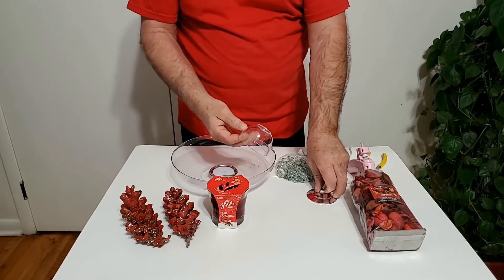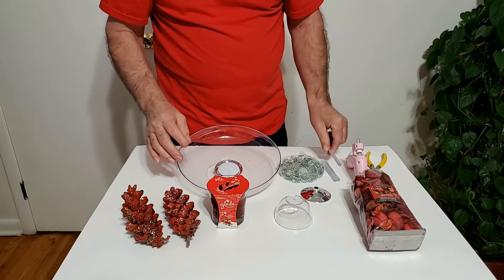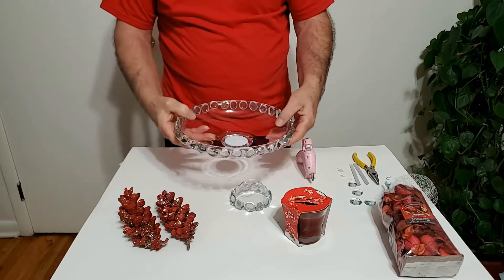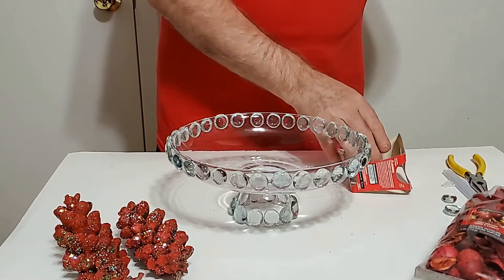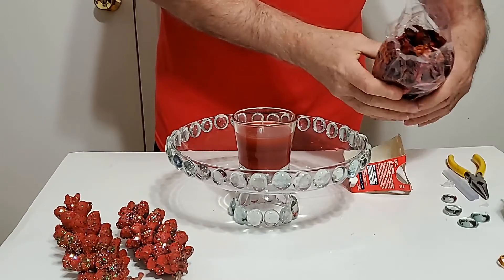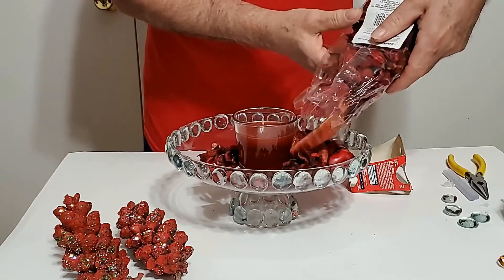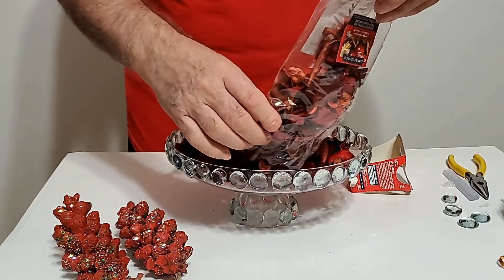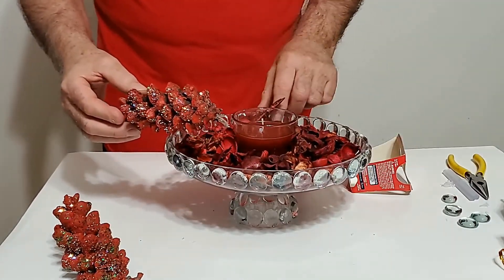Decoraciones para san Valentín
Aquí les muestro como hacer un lindo Centro de mesa con vela Aromática (Aromatic Candle ) y pétalos Hecha en Casa muy Fácil de hacer y económica para Decoraciones del Hogar en el día de San Valentín , Espero les guste este video , no se olviden de Suscribirse y regalarme un LIKE